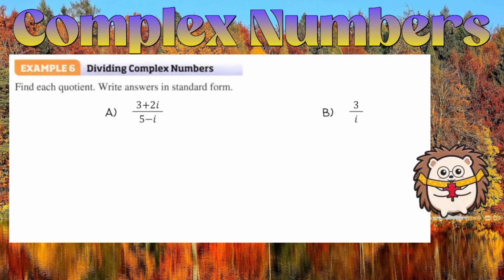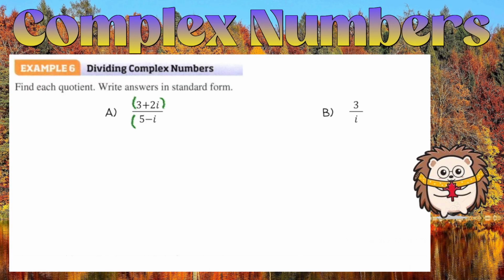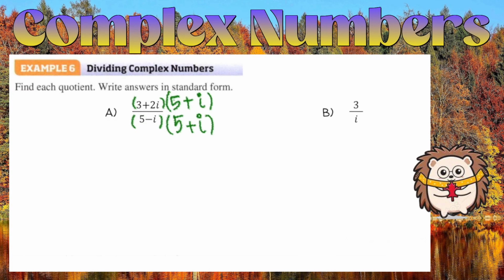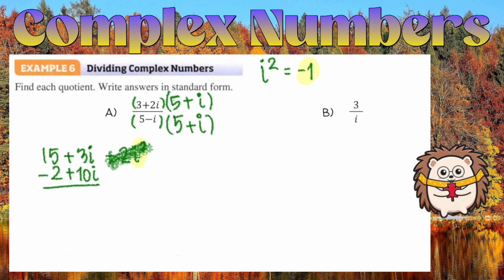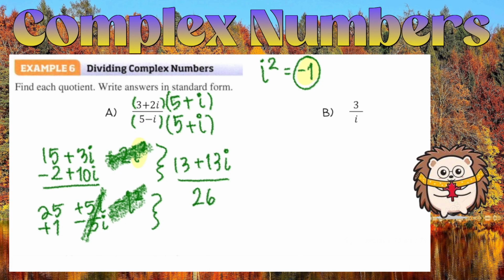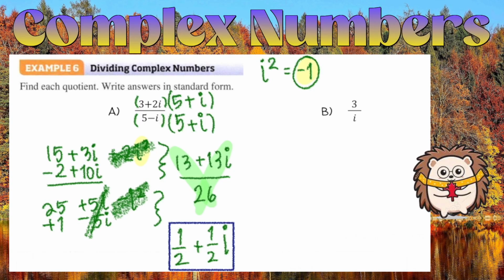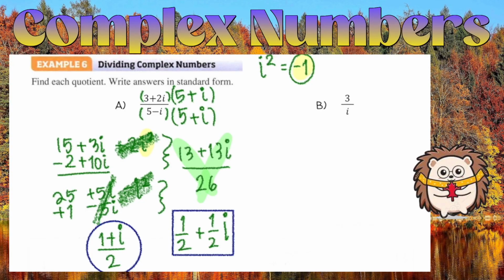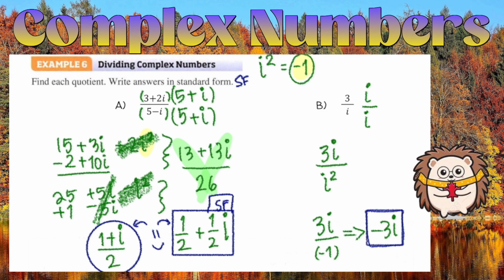Dividing Complex Numbers